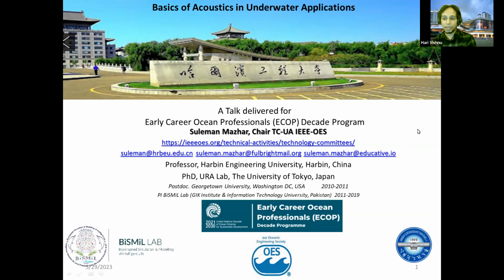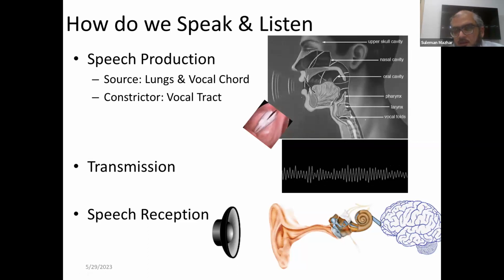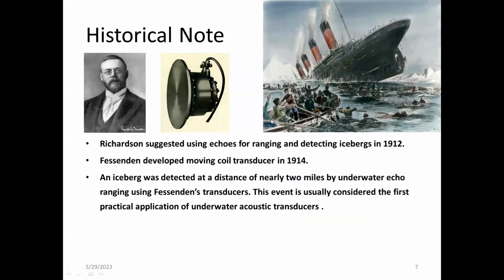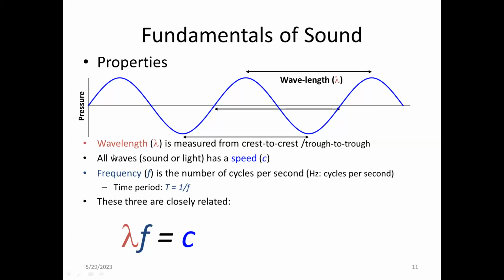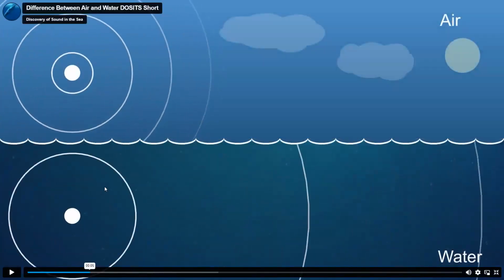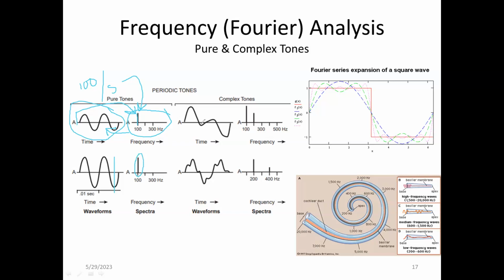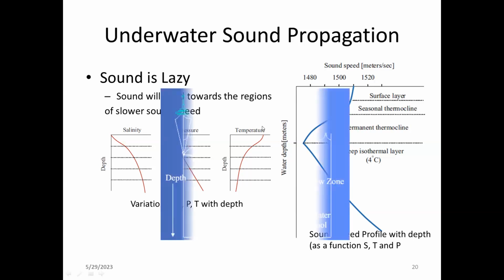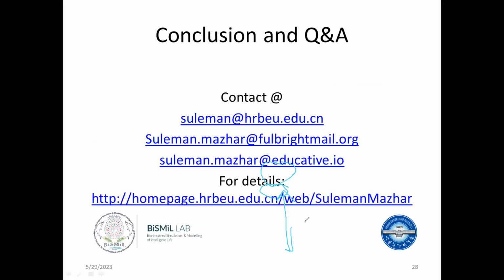ECOP webinars: Episode 6 - Underwater acoustics with Suleman Mazhar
Join Professor Suleman Mazhar from Harbin Engineering University as he leads us through the basics of underwater acoustics, followed by a brief overview of underwater applications built upon acoustic wave properties.  This webinar is moderated by Hari Vishnu, senior member of the
IEEE Oceanic Engineering society, Senior Research Fellow at National University of Singapore and ECOP Programme member.

More about our special guest:
Suleman Mazhar is a senior member of IEEE, with a Ph.D. degree from Tokyo University, Japan. He completed his Postdoctoral Research at Georgetown University, Washington, DC, USA and is former content architect at US-based ed-tech startup Educative Axis Ltd in Lahore, Pakistan. He holds a position as a Professor at Harbin Engineering University, China, and is the chair of TC
Underwater Acoustics (IEEE Oceanic Engineering Society) and the Student Activities Committee (IEEE OES).